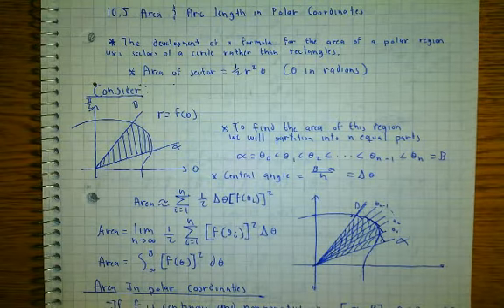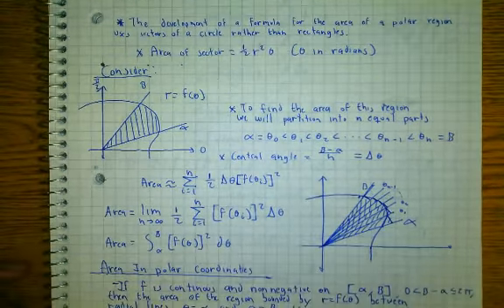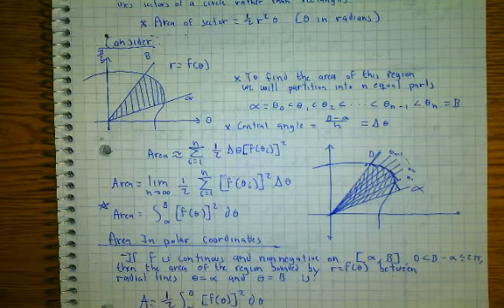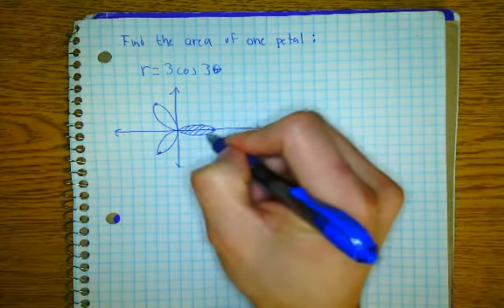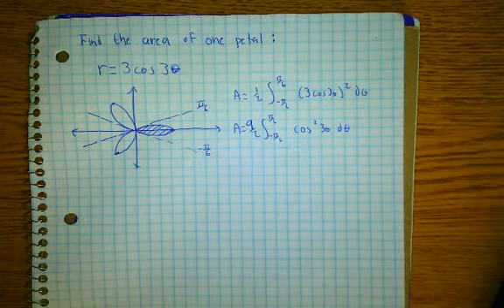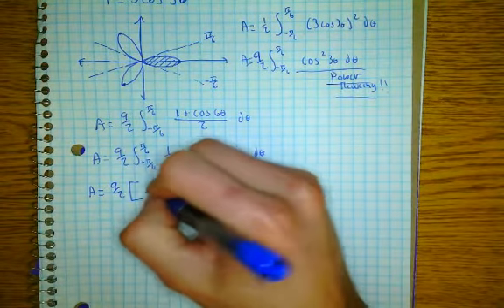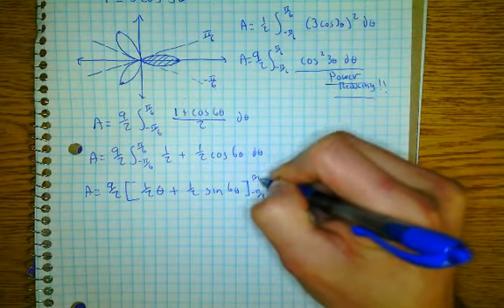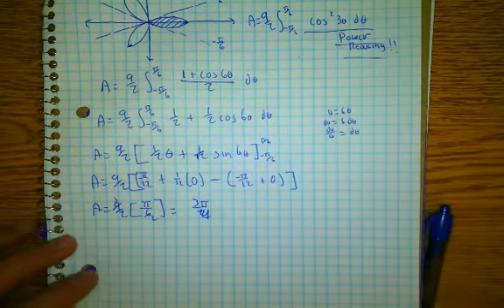10.5 Area of Polar Graphs